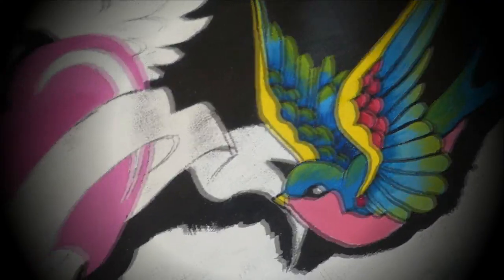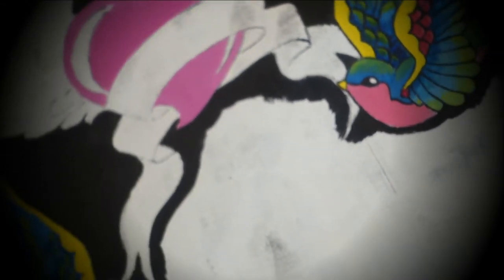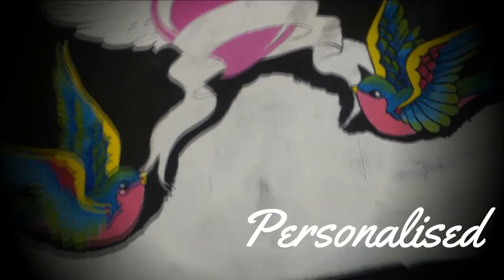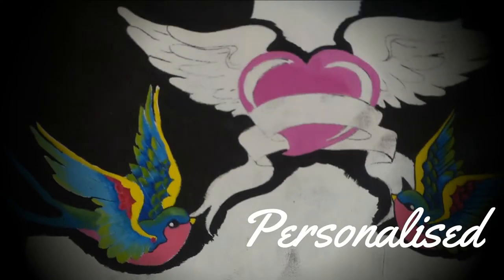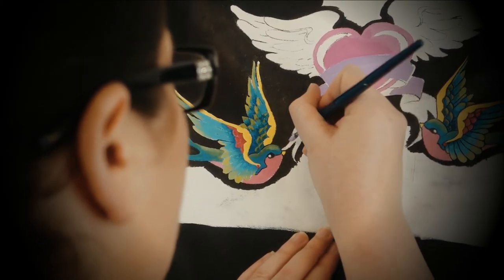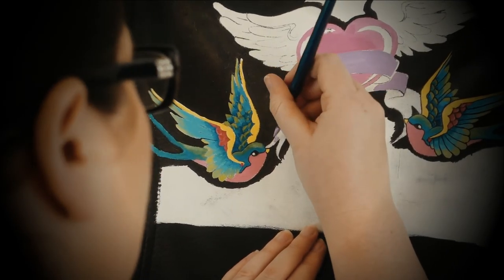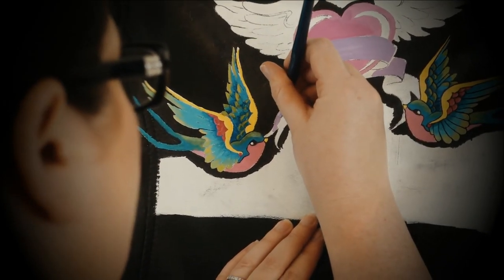GoGairy Hand Painted Leather Wedding Collection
Award winning designer GoGairy and their bespoke made to order hand painted leather jacket, shoes and wedding accessories which can be worn many more times than a wedding dress!